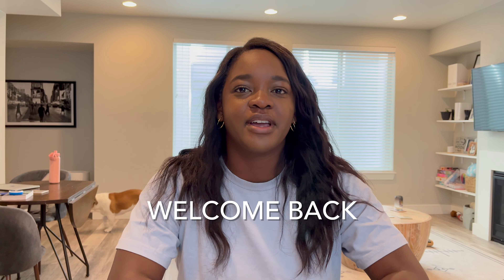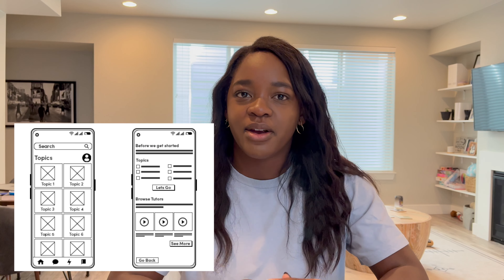Top Soft Skills for UI UX Job Seekers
In this video, we'll go over the top soft skills that will help you get hired as a UI/UX designer. Whether you're just starting out or looking to take your career to the next level, these are the skills you want to learn!

💡Portfolio, Case Study, Resume Review, Get it Review by Me!

🍏 SPRINGBOARD
To get a $1,000 discount on any of Springboard’s top industry boot camps click this link and use code: STEPHANIEM

✨A B O U T  M E:
Hi everyone! My name is Stephanie and I post videos about being a UX designer, work days in my life, and lifestyle content.

SUBS:4,433